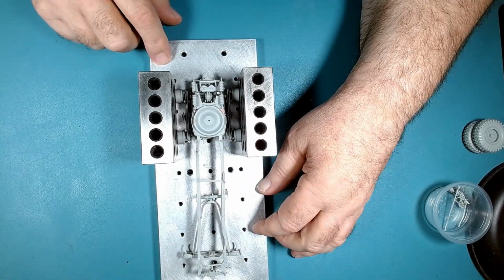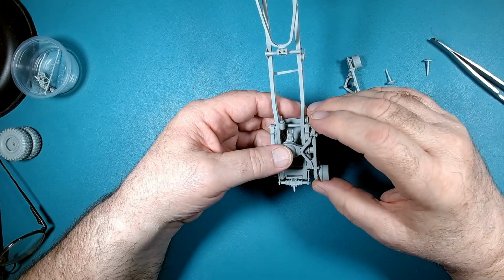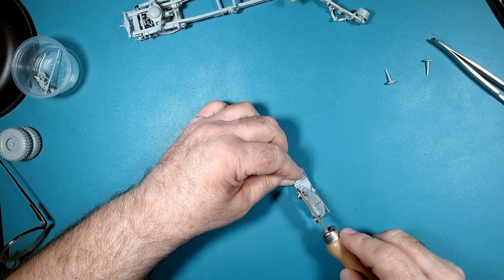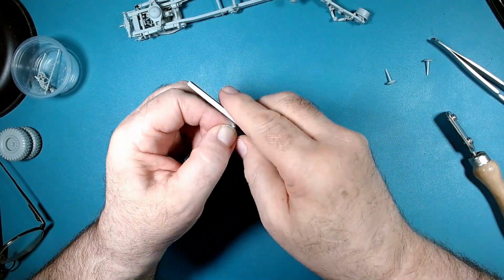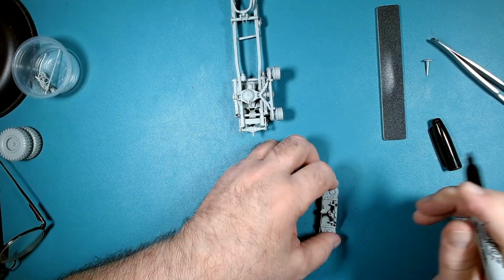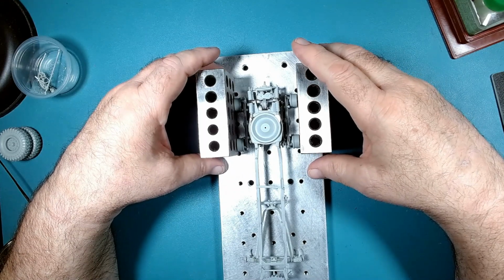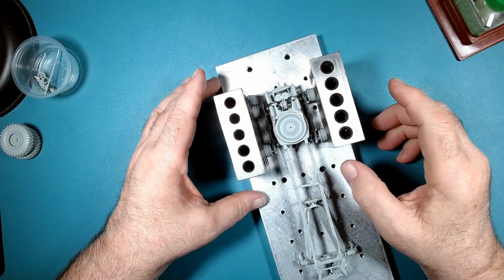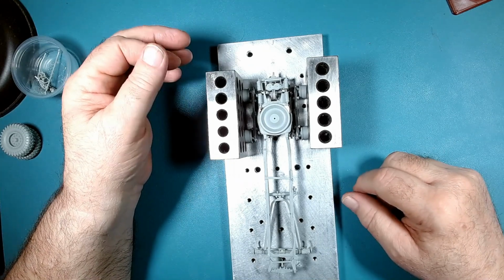Thunder Model 35207 1/35th Scale Scammell Pioneer And Trailer Part 25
Building the Thunder Model Scammell Pioneer and Transporter